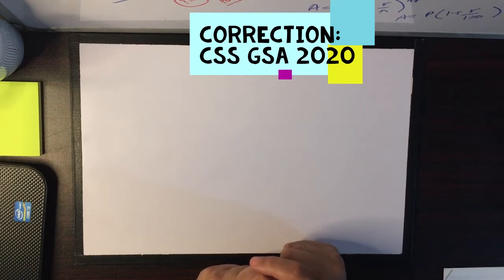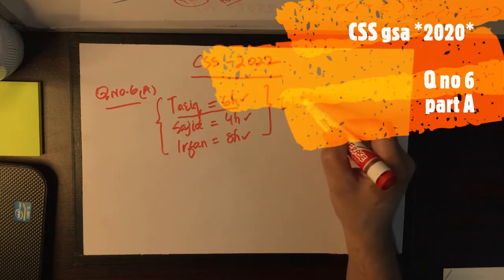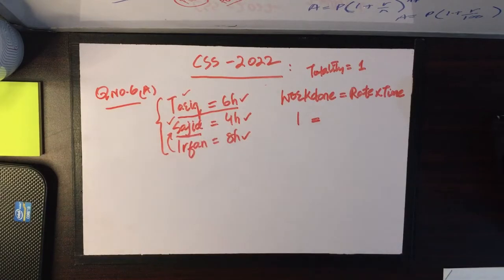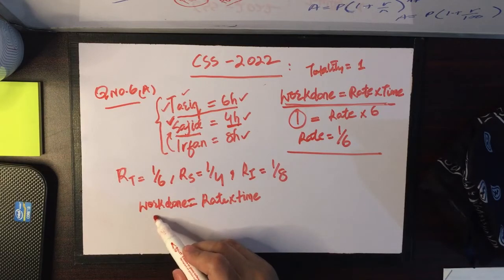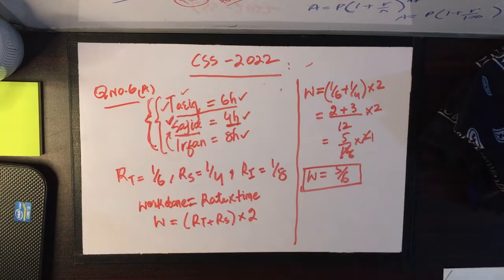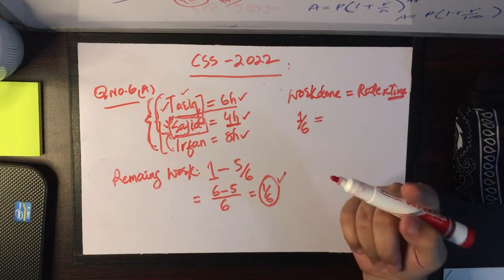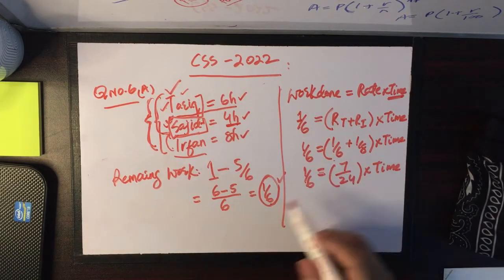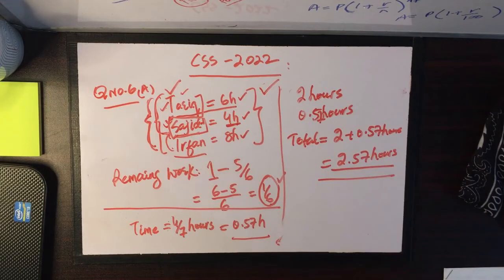CSS Past Papers Solution Series | CSS GSA 2020 Q 6 A | Solution and Explanation